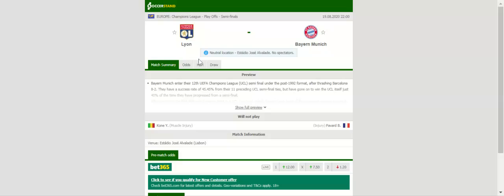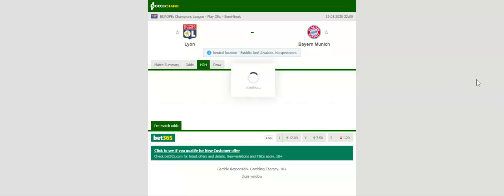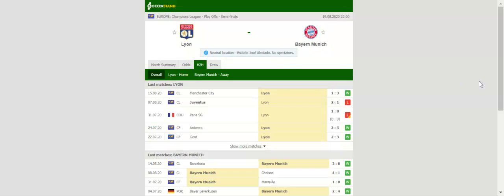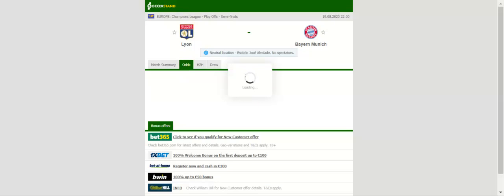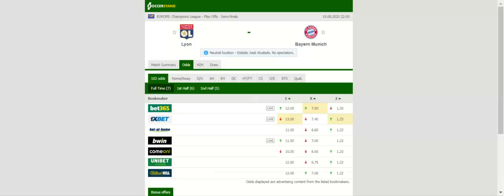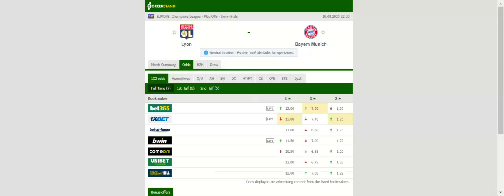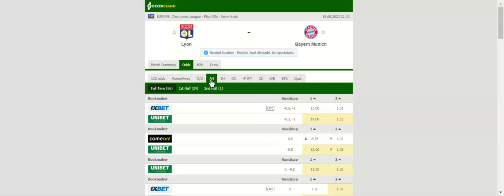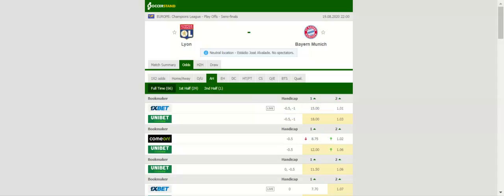LYON VS BAYERN MUNICH PREDICTION & BETTING TIPS - 19/08/2020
2021 college football predictions,
2019 college football predictions,
2020 ncaa football predictions,
nc state football predictions 2020,
2020 nebraska football predictions,
2020 uga football predictions,
10 football predictions 2020,
football songs,
football vines,
football skills,
football daily,
football games,
football khela,
football live,
football pump up,
football anime,
football analysis,
football asmr,
football agility drills,
football american,
football academy,
football anthem,
football boots,
football big hits,
football bloopers,
r/b football,
f c b football,
mattyb football,
s.a.b football,
football chants,